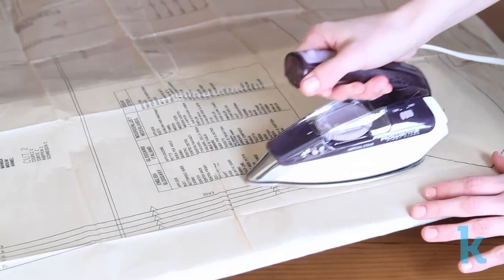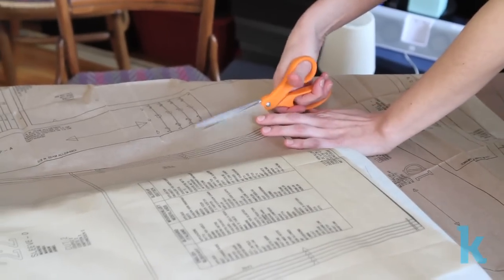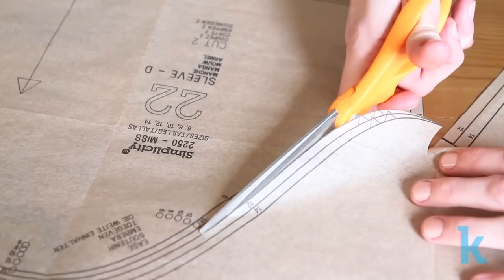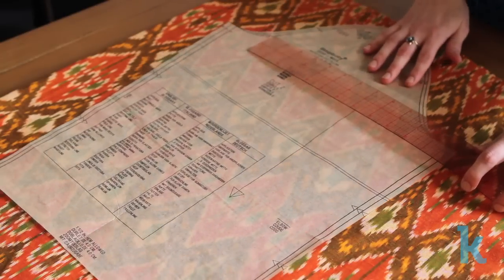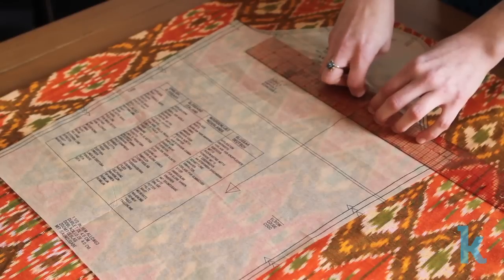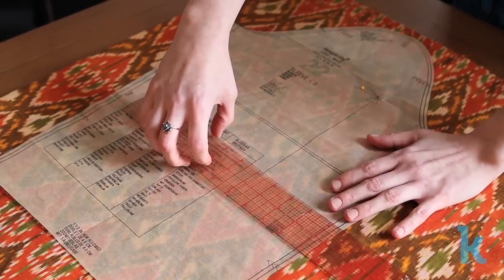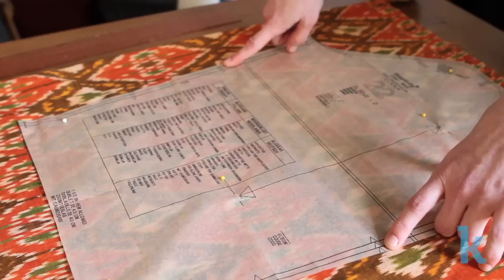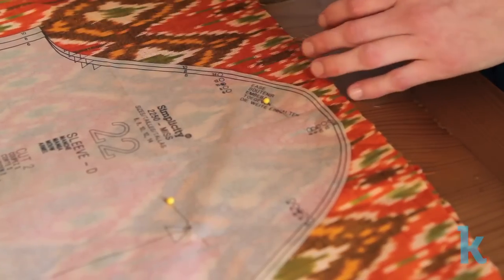Sewing: Cutting Out a Pattern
Learn how to cut out patterns.

Big shout out to our friend Nicole Smith! Check out her sewing books:

This video was created by Kollabora.com, a new maker community where you can find DIY projects and buy the best supplies. Discover the latest fashion-forward projects in sewing, knitting, and jewelry and rethink what you can make with the helping hand of our site tutorials, marketplace for the best supplies and how tos.